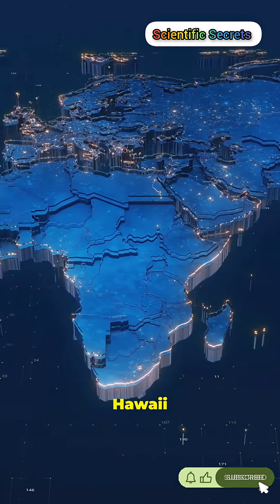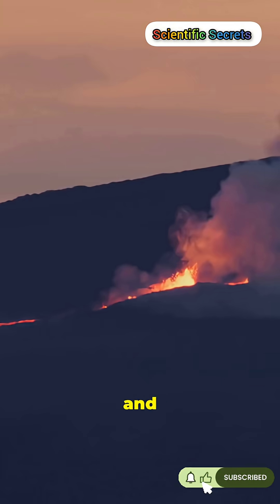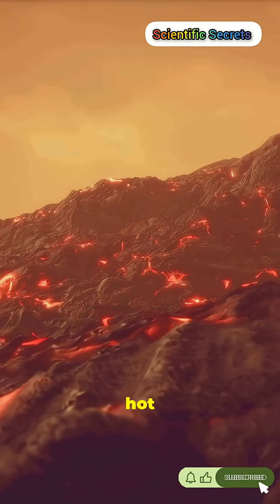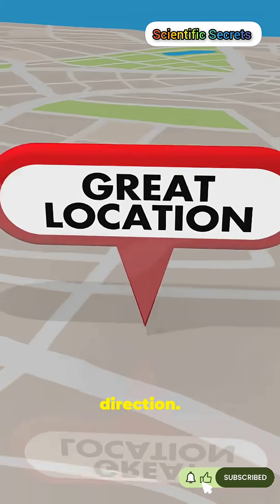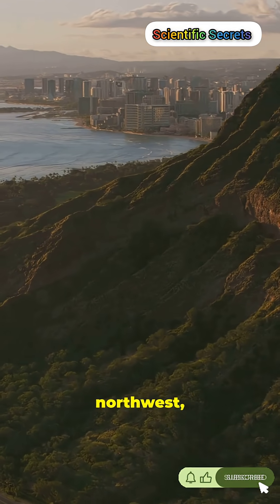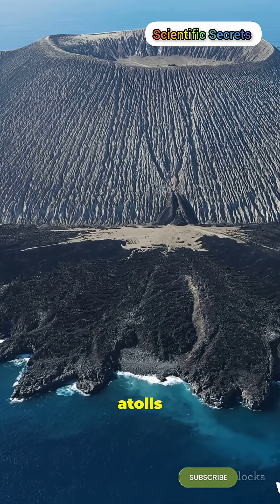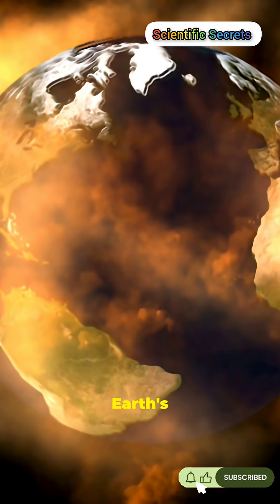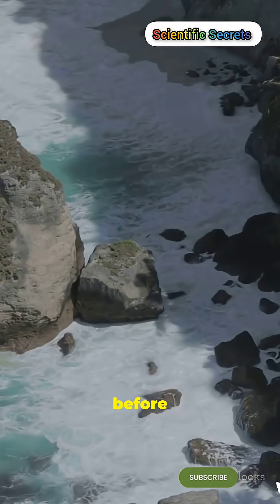The "Conveyor Belt" That Built Hawaii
The REAL Reason Hawaii's Islands Are in a Line

The Secret Engine Under Hawaii That's Building a New Island

Ever wondered why the Hawaiian islands form a perfect chain? It's not a coincidence. Deep beneath the Pacific, there is a stationary "hot spot"—a massive plume of magma rising from the Earth's mantle.

The PacificPlate is slowly moving over this spot like a conveyor belt. When the plate is over the hot spot, a volcano is born (like the active Kilauea). As the plate moves, that volcano is cut off and a new one forms. This is why the islands get older the farther they are from the Big Island. We'll also look at Loihi, the new island currently being built underwater.

Hawaii

Volcano

Hotspot

Geology

Science

Plate Tectonics

Island Chain

Kilauea

Mantle Plume

Loihi

Island Formation

How were the Hawaiian islands formed?

What is the Hawaiian hotspot?

Why are the Hawaiian islands in a chain?

How do volcanic hotspots work?

What is the Pacific Plate and how fast does it move?

Why is Kilauea so active?

What is the Loihi seamount?

What is the Hawaiian-Emperor seamount chain?

J. Tuzo Wilson hotspot theory explained.

What is the ring of fire vs a hotspot?

What is the next Hawaiian island?